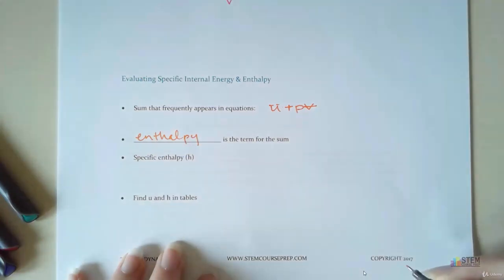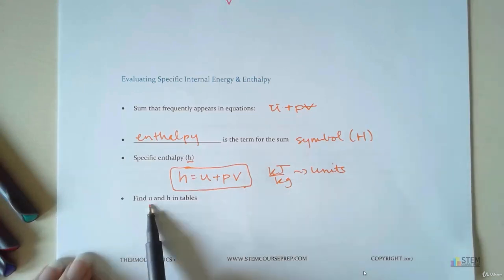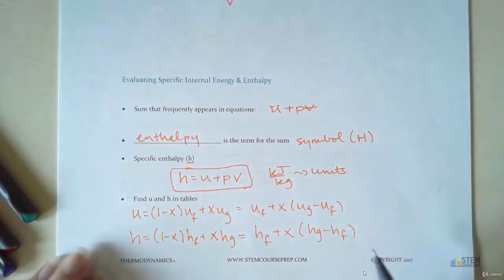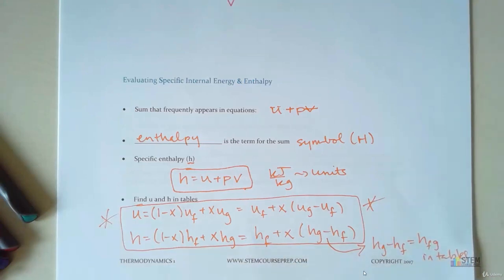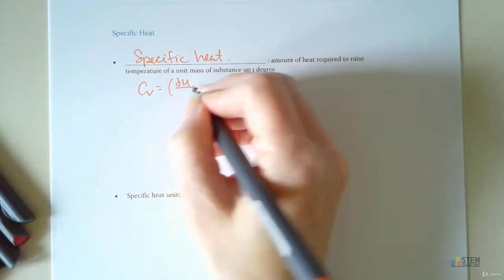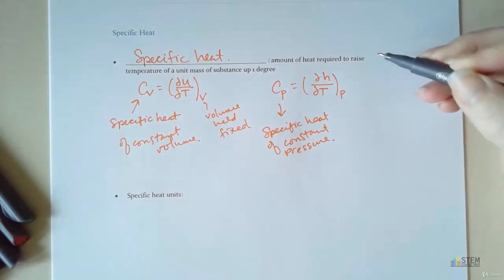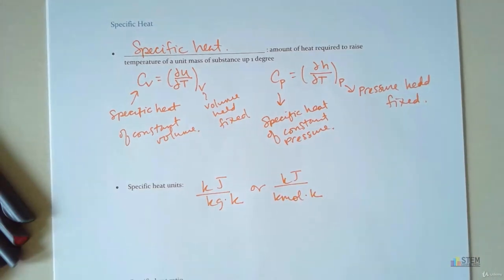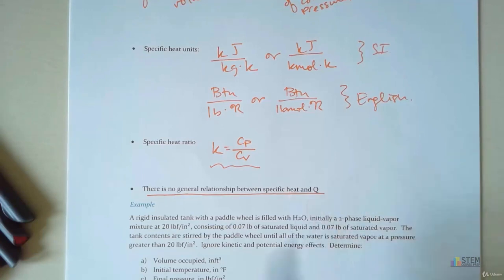37 3 9 Enthalpy and Specific Heat